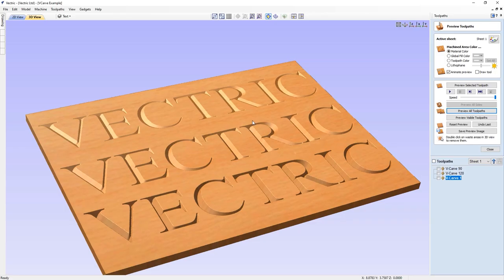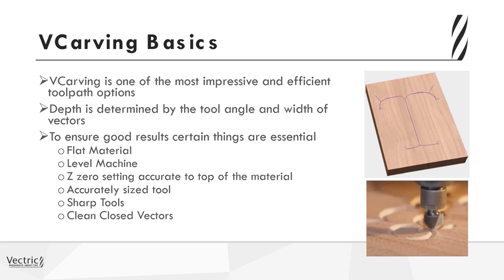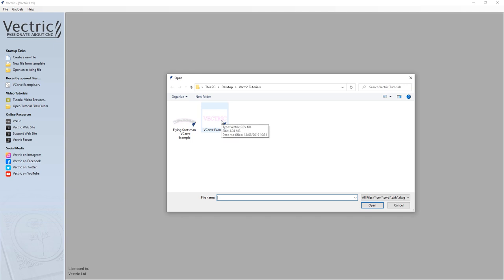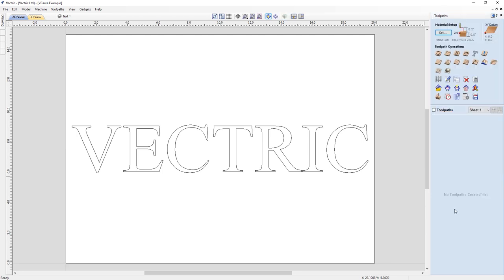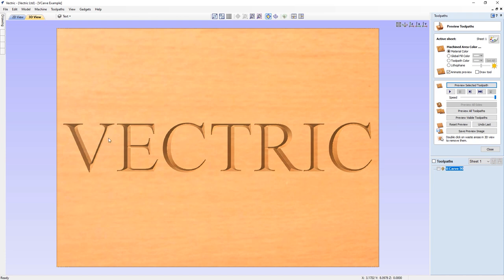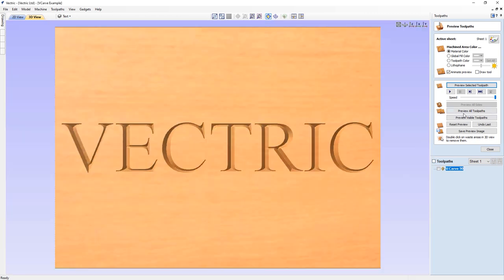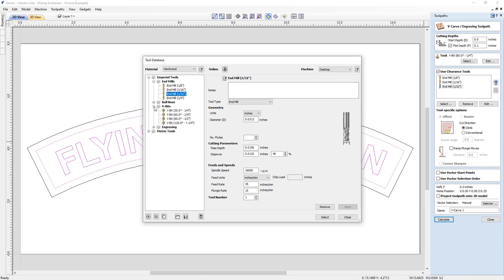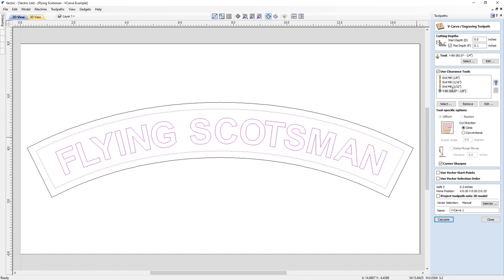VCarve Toolpath Guide | Vectric V11 Tutorials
This video provides an in-depth overview of the VCarve toolpath strategy. We work through all of the options for this feature and show their effect on the toolpath that you calculate.

Bookmarks:
~ Concepts 00:30
~ Effects of different Angled Tools 03:11
~ Overlapping Text 09:25
~ Vector Validator 12:27
~ Flat Depth 20:40
~ Multiple Clearance Tools 25:49
~ Projecting Toolpath onto 3D Model 41:28

To download the files used in this tutorial, view related videos or take advantage of our bookmarking system within the videos please head over to the support section of our